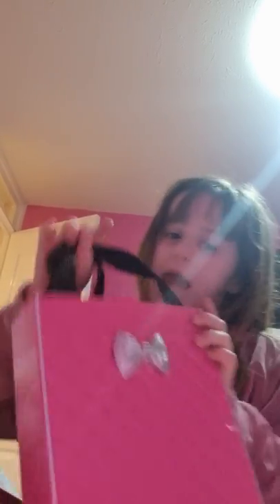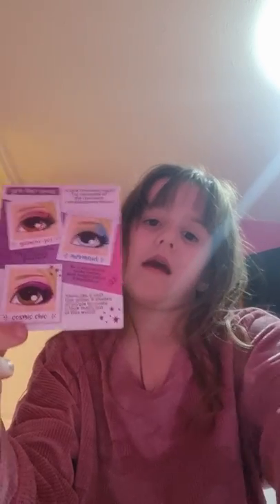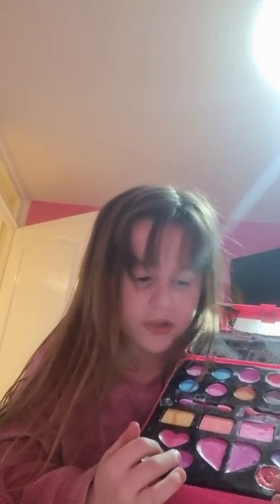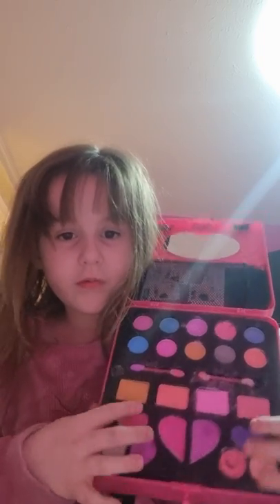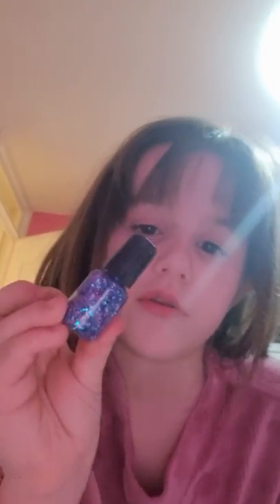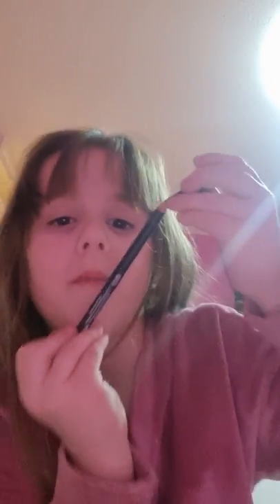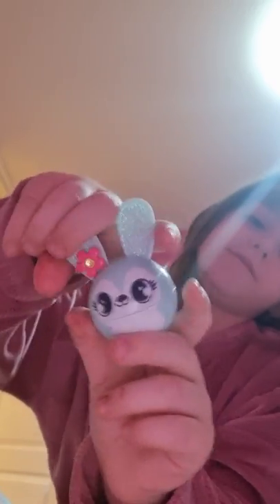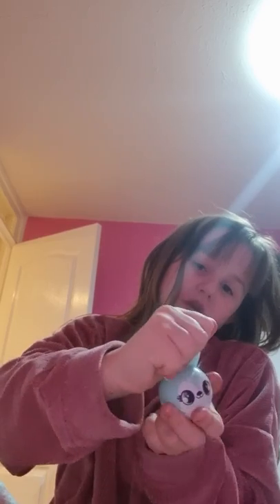Make up Review by Brogan Bax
discussing make up kit from Amazon